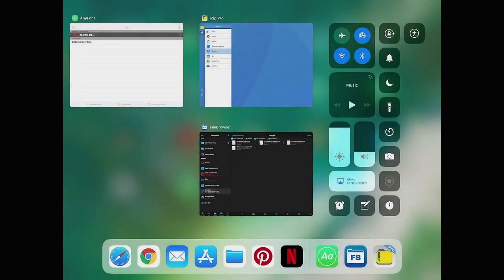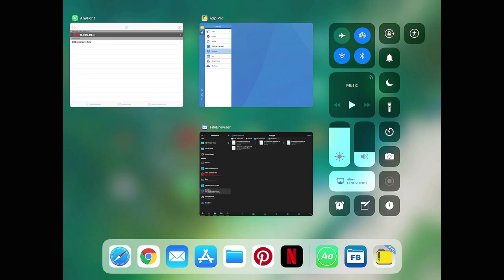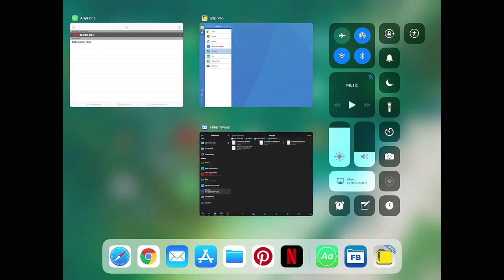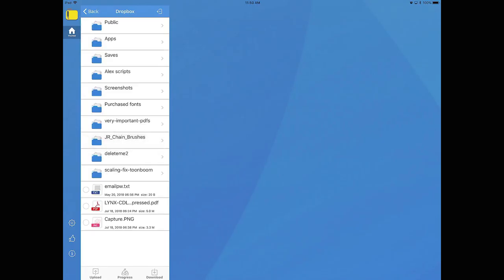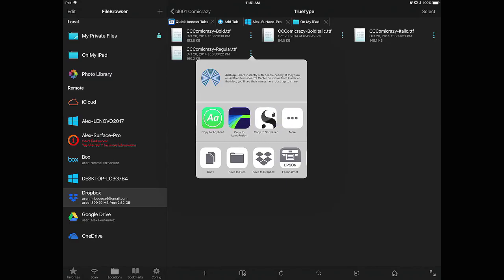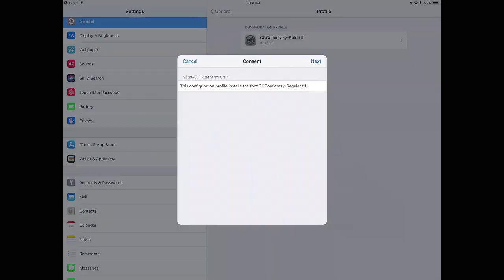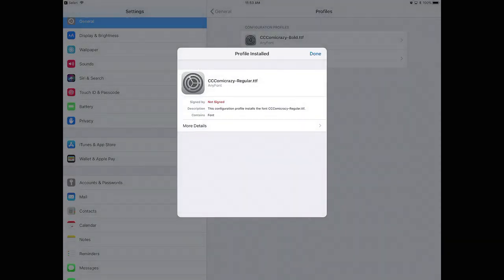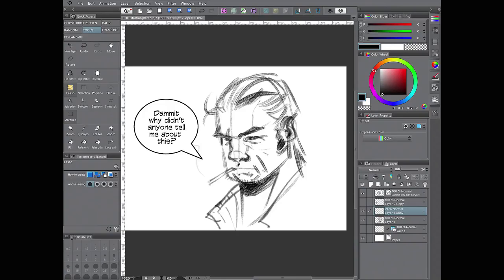How to Install Customer Fonts in Clipstudio for IOS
This is a quick Video showing you how to install custom fonts in Clipstudio for IOS.